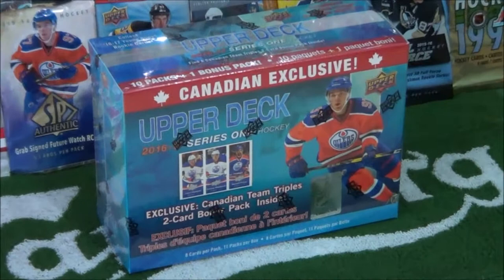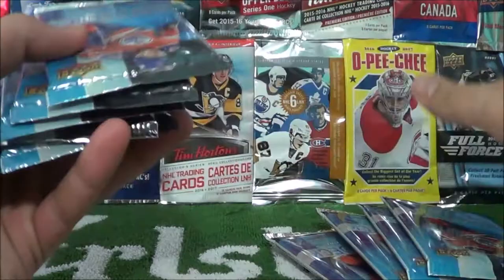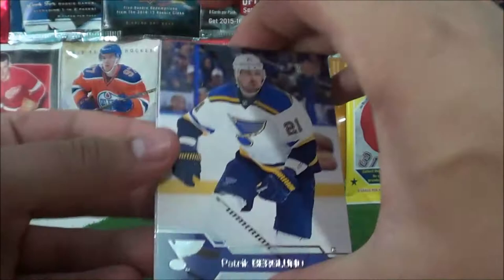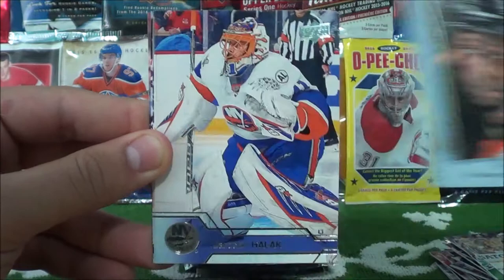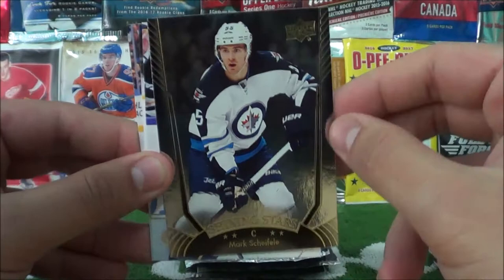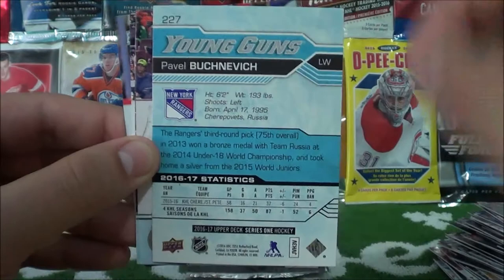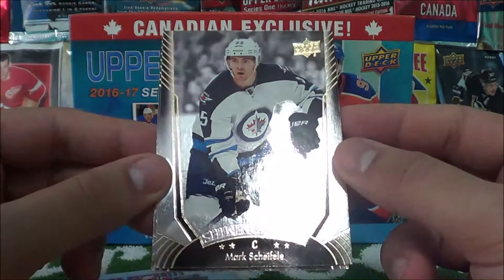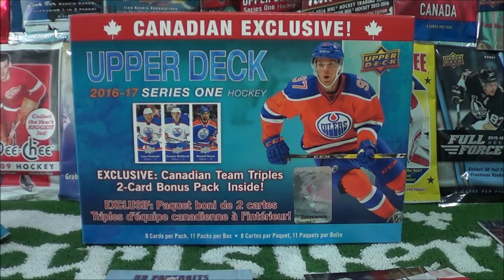Epic Care Package from Zephyr Epic Pt. 2 (16/17 SERIES ONE CANADIAN BLASTER BOX)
Hey Prokotaco Nation! In today's episode we open up another box of Upper Deck Series One hockey cards! This CANADIAN EXCLUSIVE blaster box comes with 10 packs of Series One hockey cards x 8 cards per pack, PLUS 1 bonus pack of Canadian Team Triples, which comes with 2 cards!

Merch and stuff for sale...